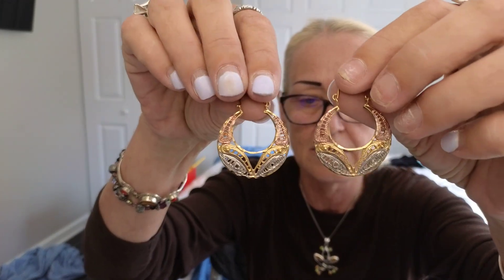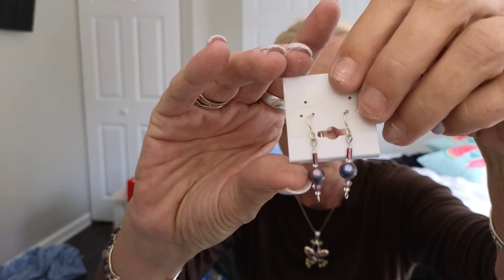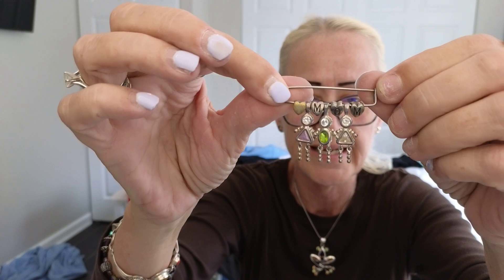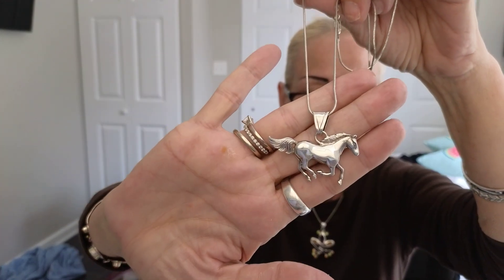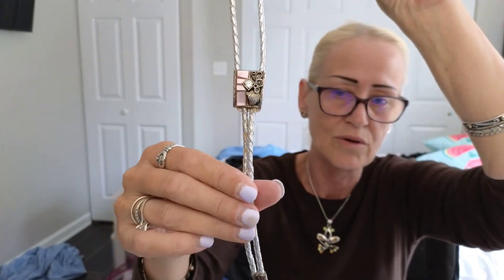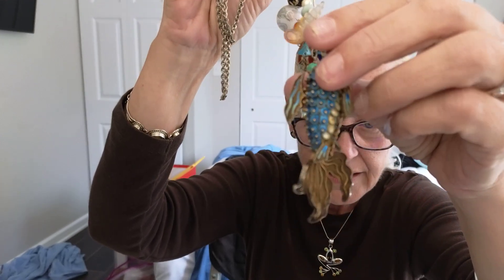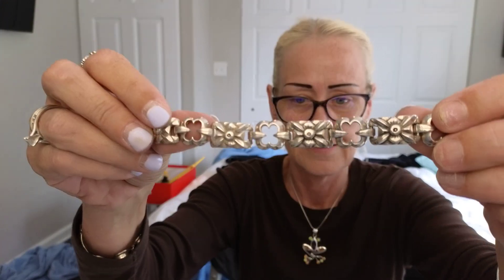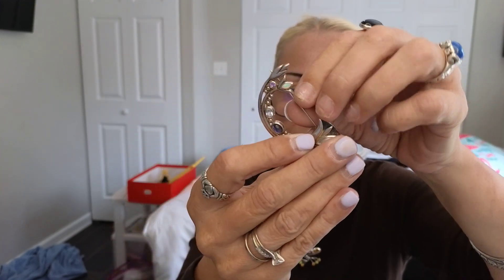AMAZING HAUL of Gold, Silver, and Vintage!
Come see all of the AMAZING Gold, Silver, and Vintage Jewelry I found this week!